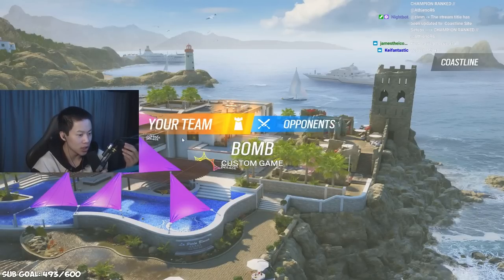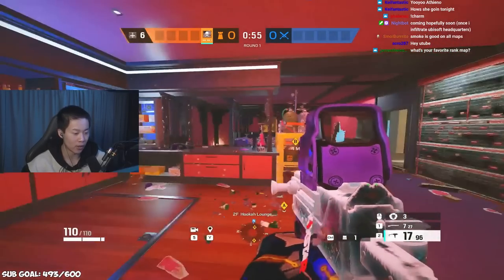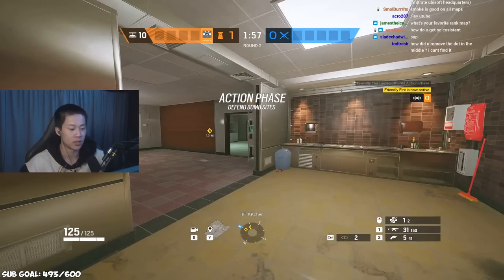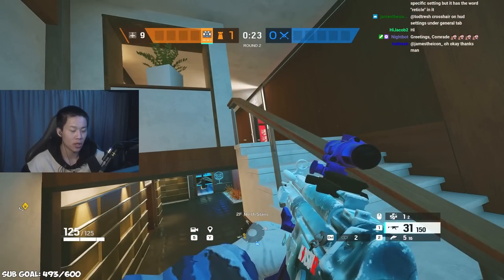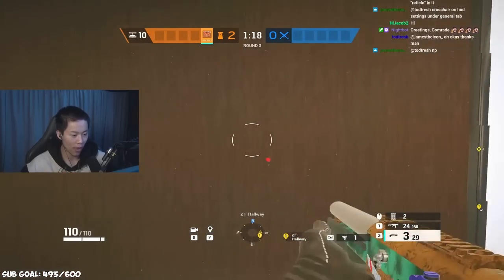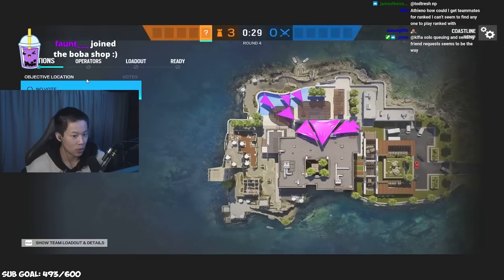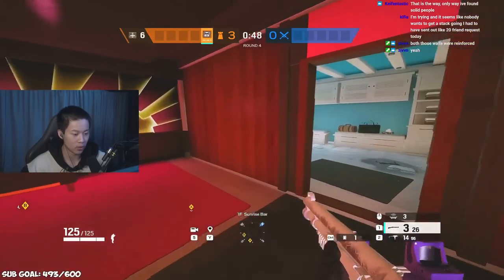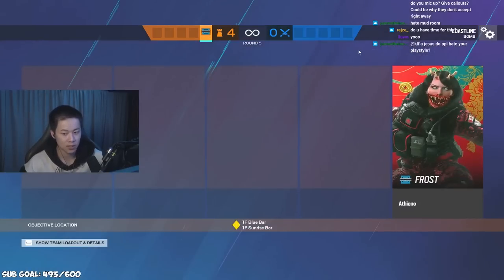*UPDATED* Coastline Defense Guide - All Rotates & Reinforcements (Rainbow Six Siege Y7S4)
0:00 Intro
0:25 Hookah
2:56 Kitchen
5:30 Penthouse
7:55 Blue Bar

If you’re looking to take your skills to the next level, Me and another popular YouTuber Shawk, have created a place for those who want to become the top 1% of players.